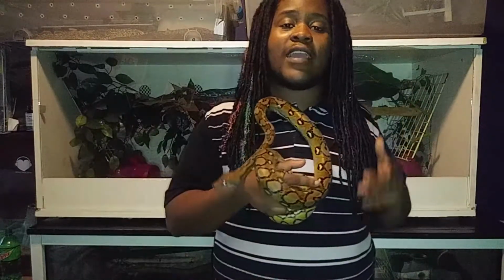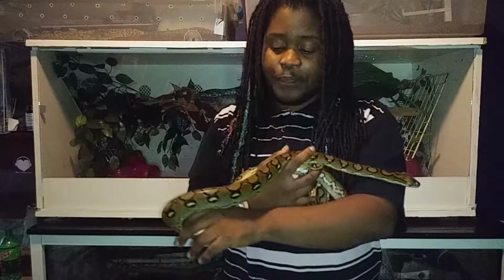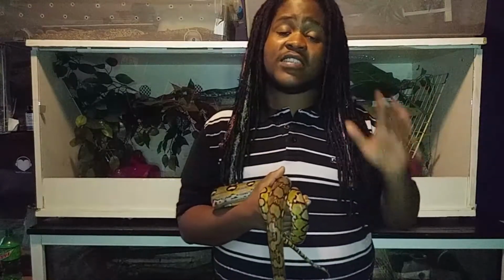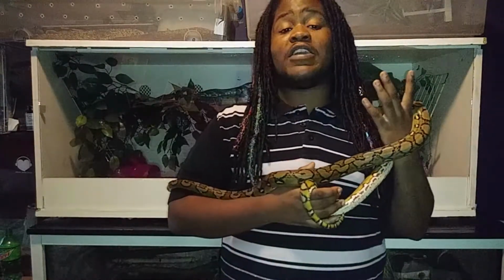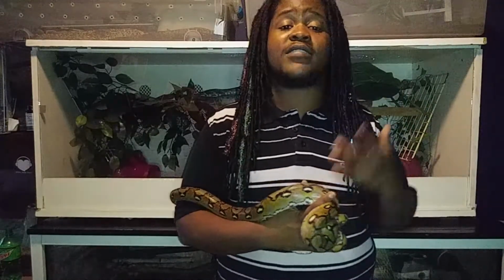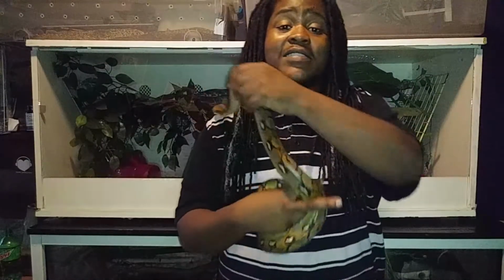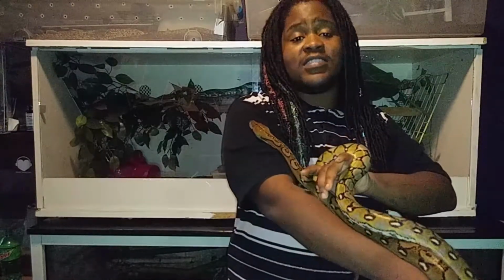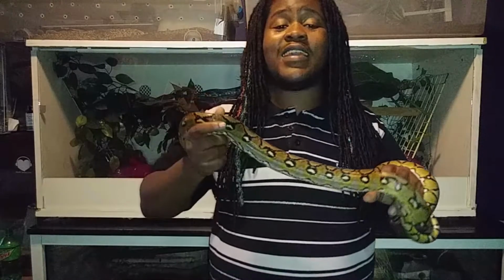Larger Than Average But Still Healthy Snakes!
Heyo everyone! Today's video is a follow up on yesterdays video in response to a few comments that it received. I really valued what was said in those comments and felt it was it's own topic worth covering. So thank you to Carla (1SOFTKISS) and Gaye (Gotta Love Carpet Pythons) for your input and I hope you and other can better relate to this video! Hope you all enjoy!